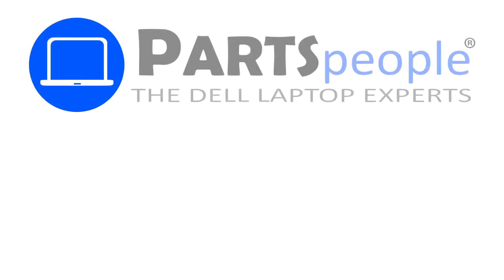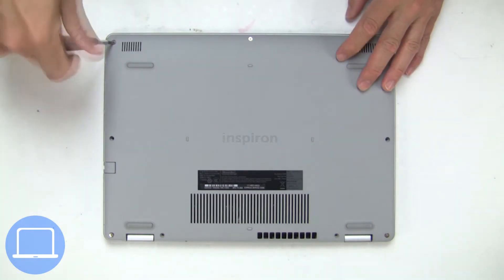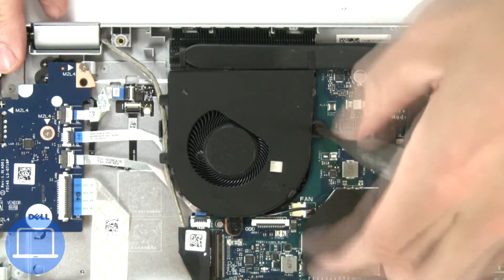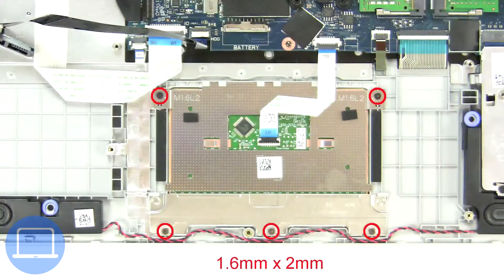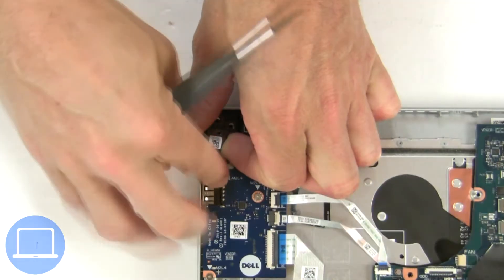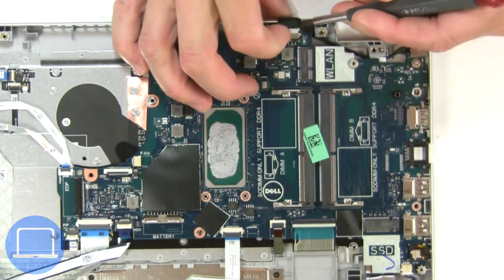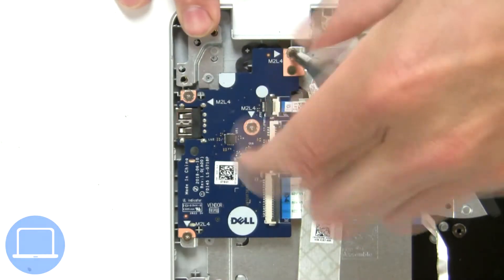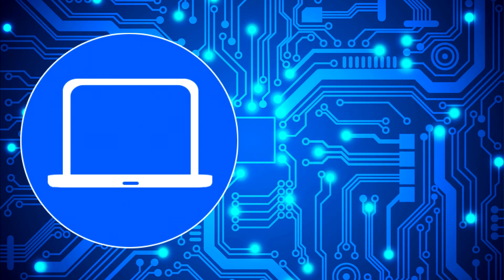Dell Inspiron 15-3501 (P90F002) Palmrest Keyboard How-To Video Tutorial